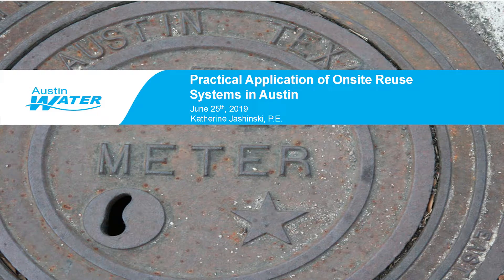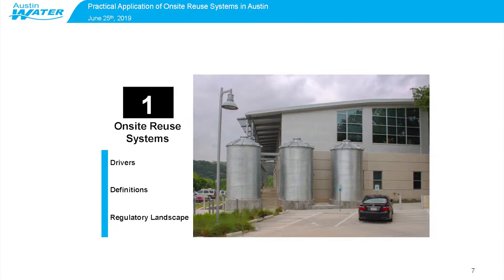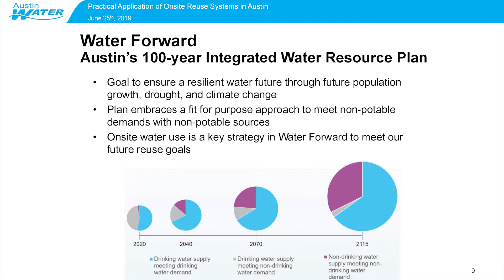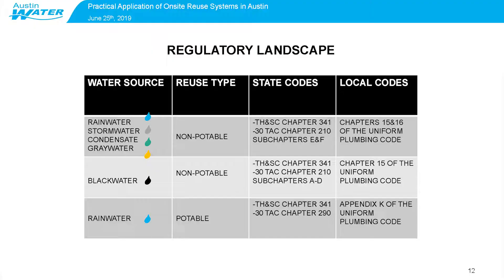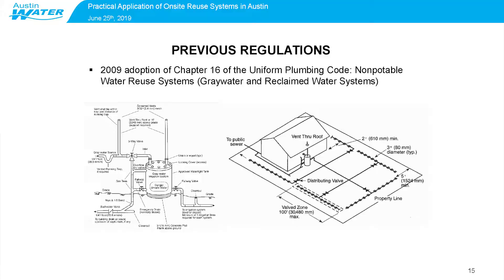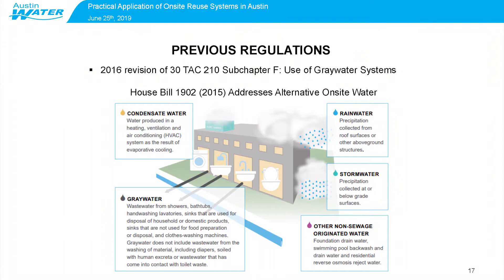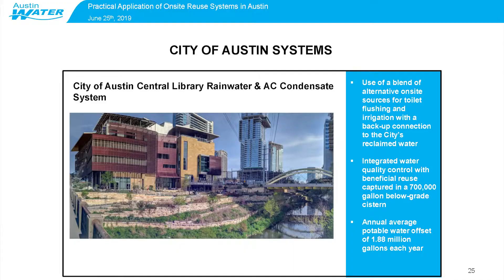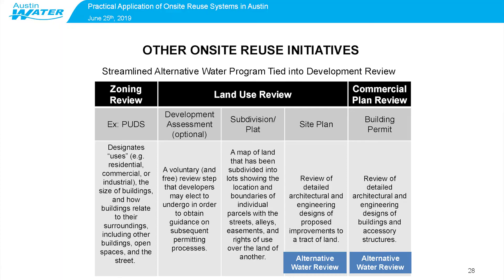Practical Applications of Onsite Reuse Systems in Austin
Practical Applications of Onsite Reuse Systems in Austin. Presented by Katherine Jashinski, P.E., Austin Water.

Introduces the single family residential and multi-family and commercial onsite reuse guides. Walk through the process from system design, through permitting, construction, inspection, operations and maintenance. Introduces next series of speakers providing case studies of onsite systems in Austin.

Austin’s 100-year water plan, Water Forward, calls for increased use of alternative waters such as rainwater, storm water, graywater, and air conditioning condensate to meet non-potable water needs. Case studies from local and national projects were presented to demonstrate how these projects can be implemented, the benefits they provide and how challenges can be addressed.

At the workshop, Austin Water staff presented ordinance concepts focused on requirements that developments over 250,000 square feet submit water balance applications and use alternative and onsite waters to meet indoor and outdoor non-potable demands. Attendees gave input on these ordinance concepts.